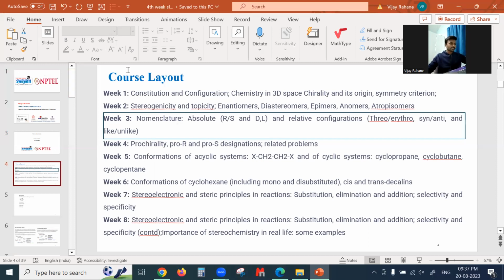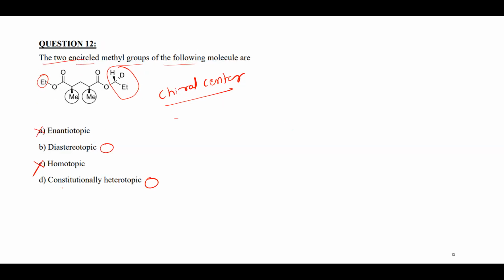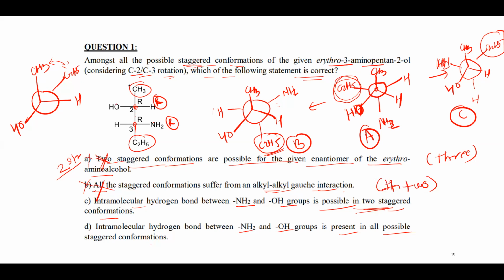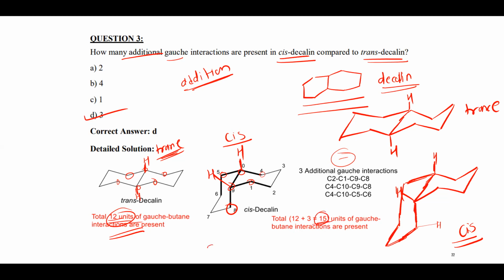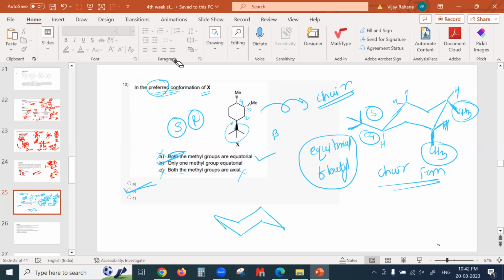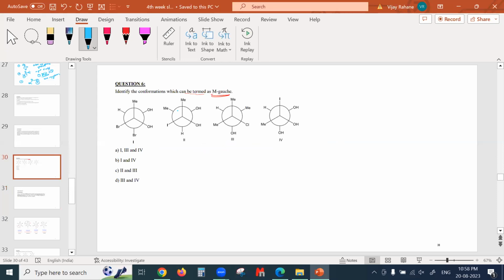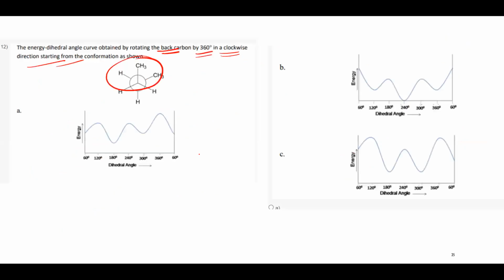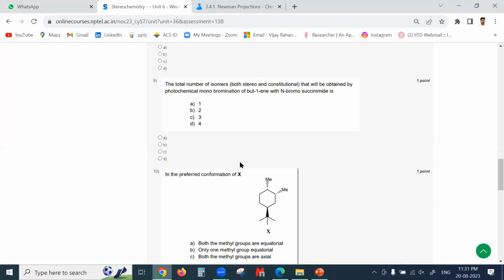Week 4 Problems